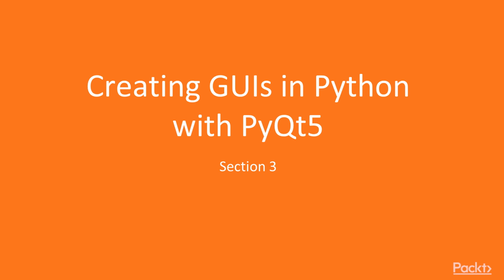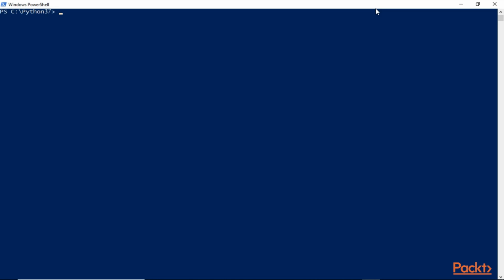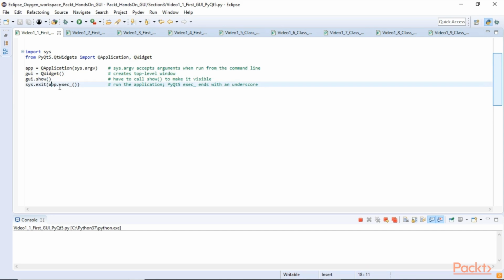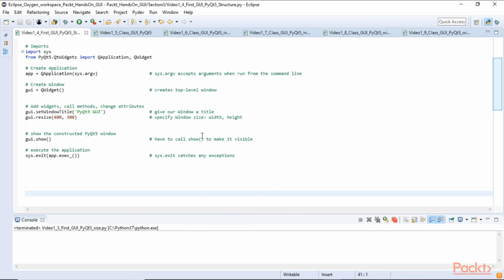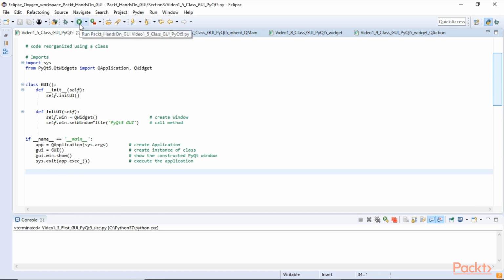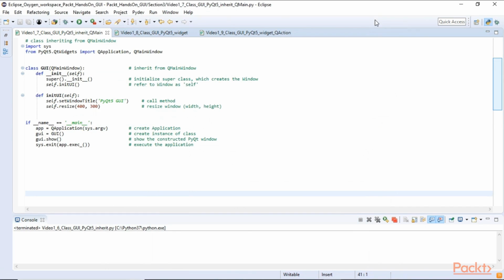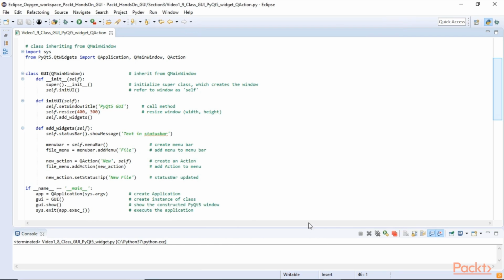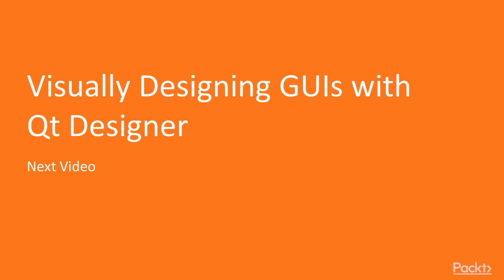video3 1 Creating Our First GUI with PyQt5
We want to create GUIs using the PyQt5 framework for Python.

We install PyQt5
We import required packages from PyQt5
We create our first GUI using PyQt5